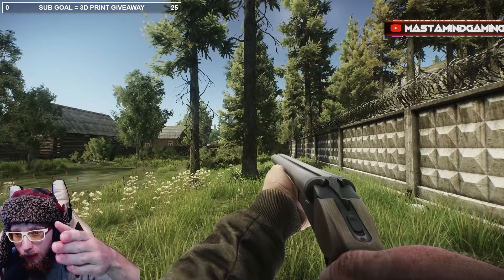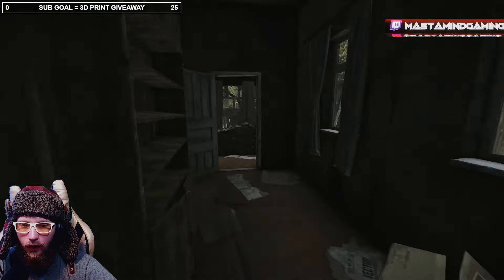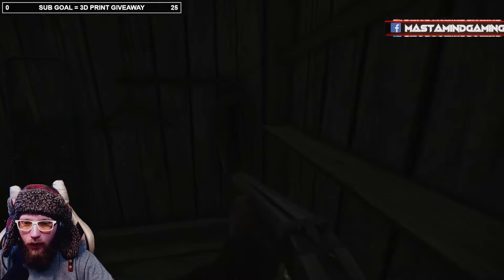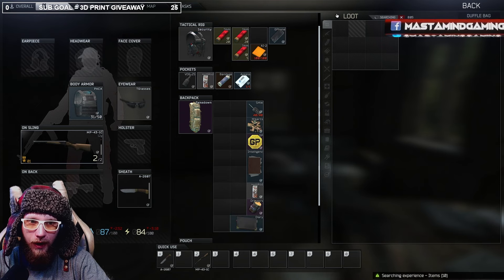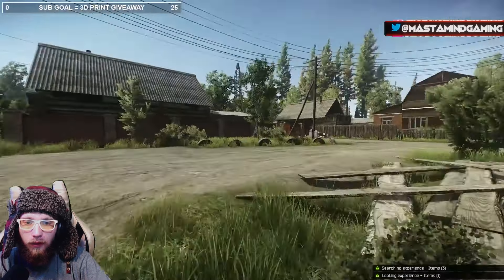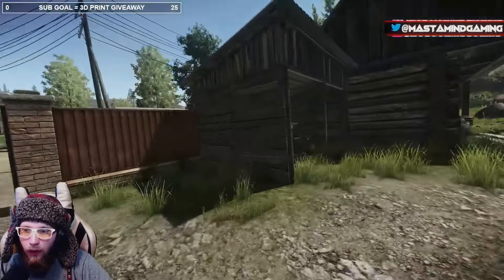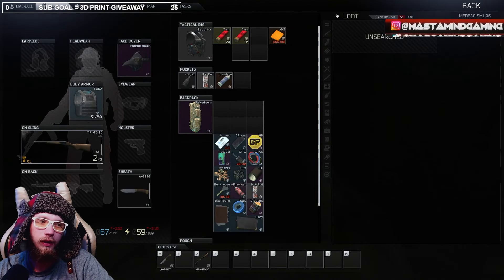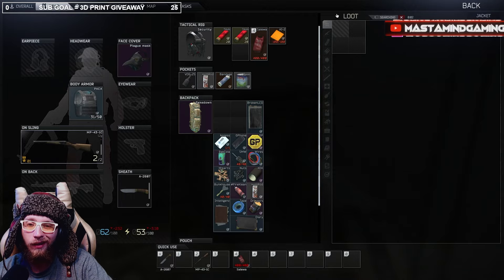Most Profitable And Fast Scav Run On Tarkov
💵You can donate through here to help me support my gaming and streaming needs!